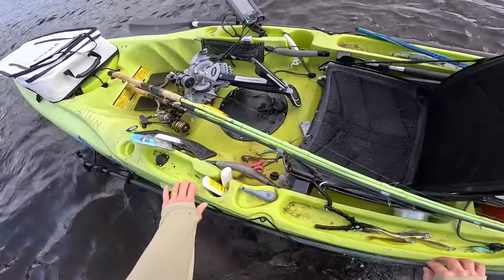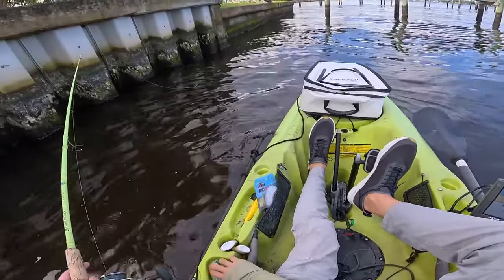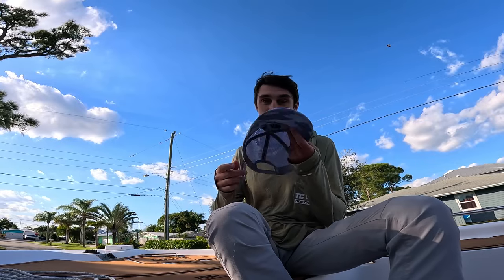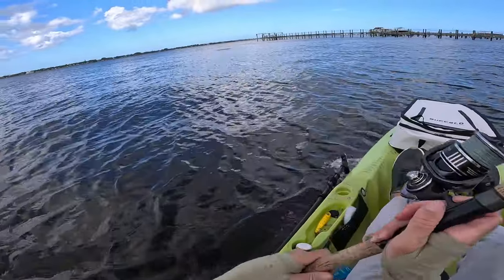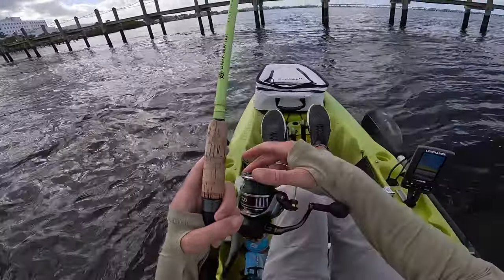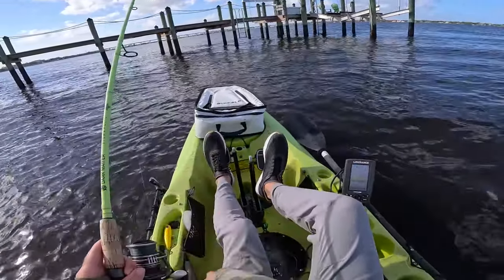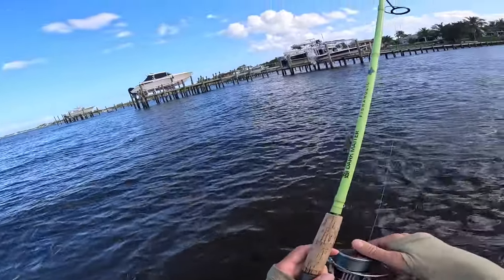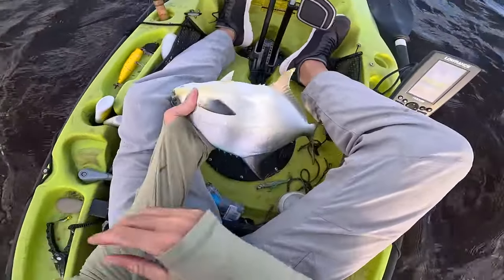Lets See If This Lure Will Work - Stacked Jacks, Snook, and Pompano Fishing Florida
Tight Lines,
Rich

Click her for information and to get in touch with me for a South Florida charter

Reel, 6000 Diawa Bg Mq
Buying Options